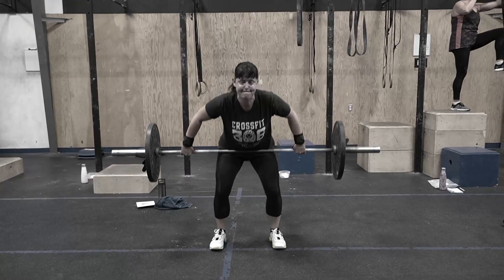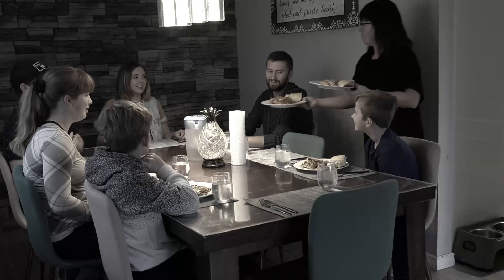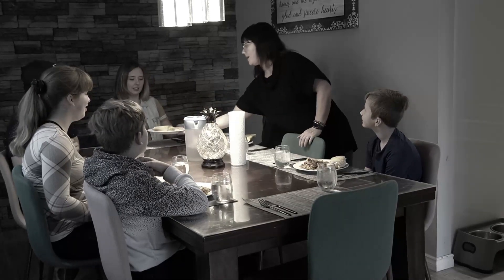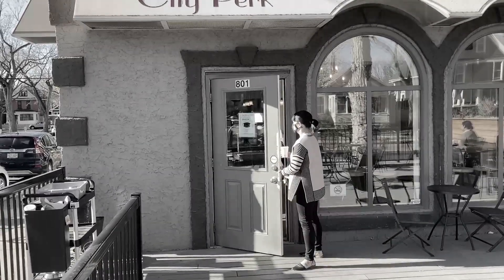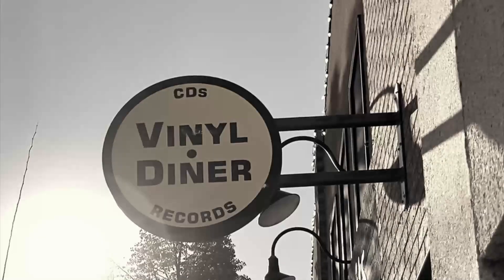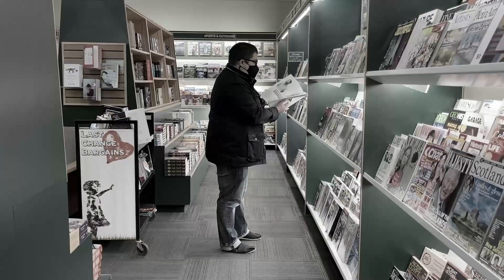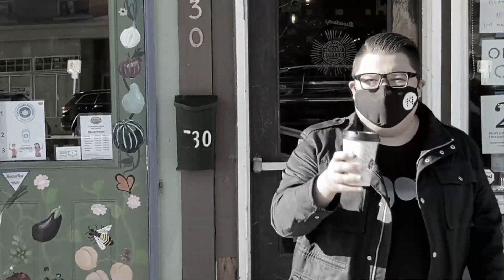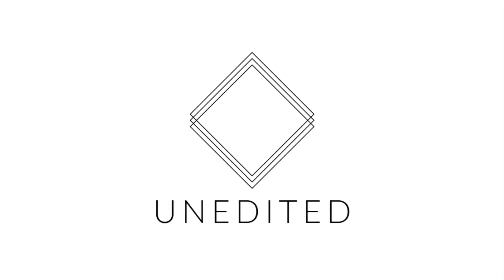UNEDITED - Episode 02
Which Christmas cups are better - Tim Horton's or Starbucks? Join us as we talk about a few of our favourite things surrounding Christmas and this Advent Season. We are so excited for you to join this journey with us!

Discover Community. Discover Purpose. Discover God.